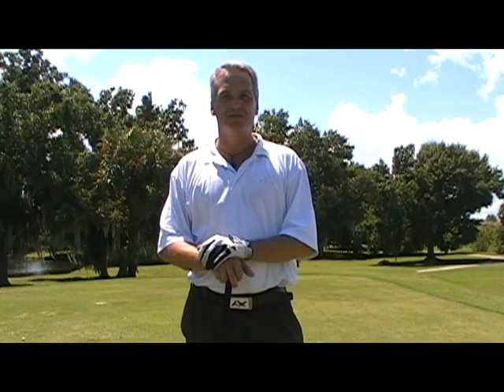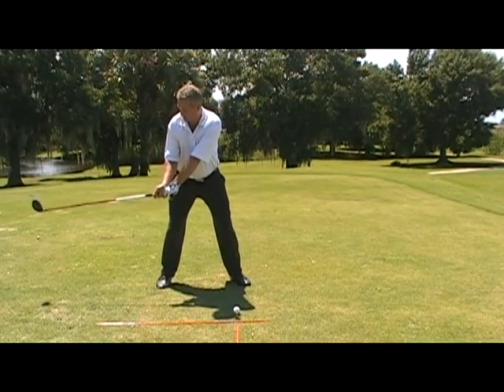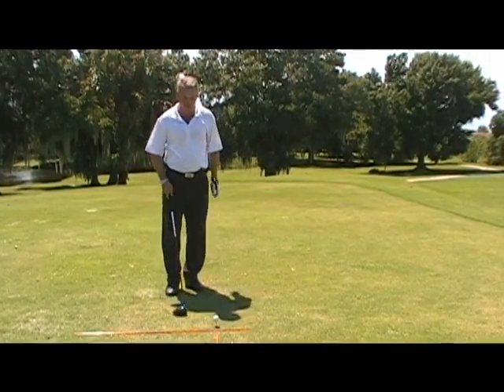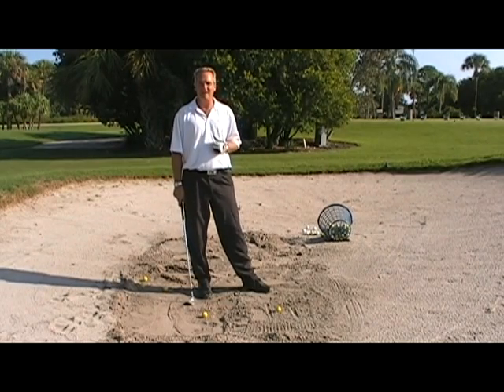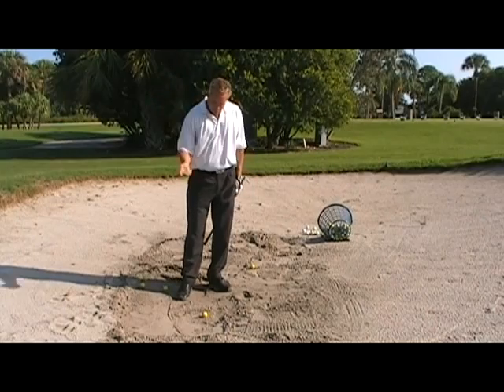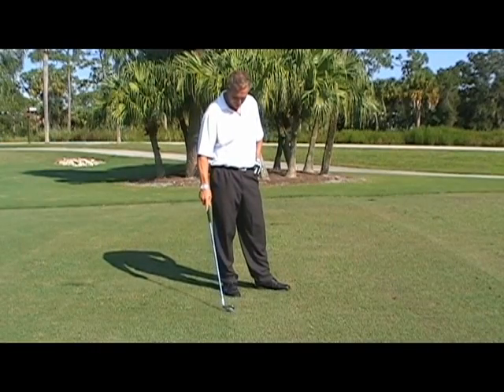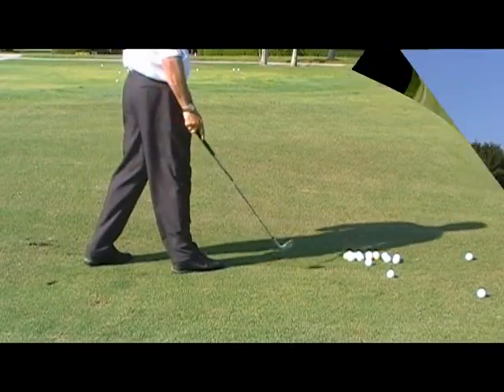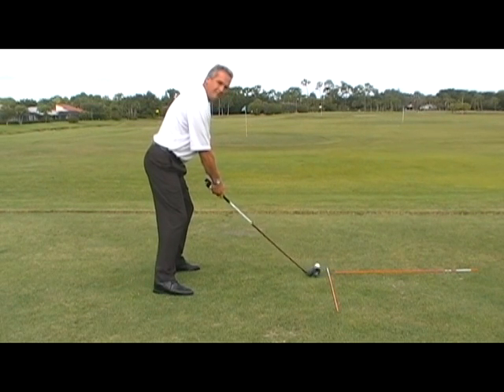Golf Instruction Driving Longer Bunker Shot chip Shot and Web Tip Chris Junk.mpg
Chris Junk Golf  Instructional video.  Great tips on Driving the Ball longer, Hitting a bunker shot out of hard compacted sand and a simple chip shot that will help you get up and down more often. Plus a bonus quick tip on standing the correct distance from your golf ball. JUNK for better golf